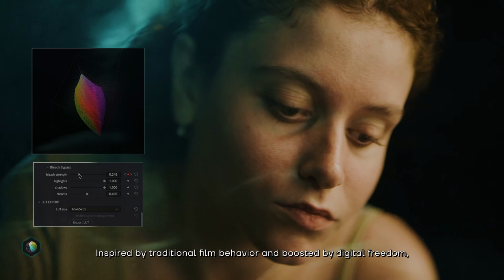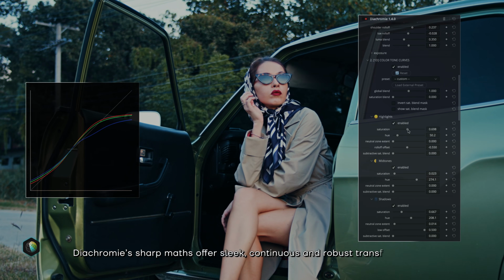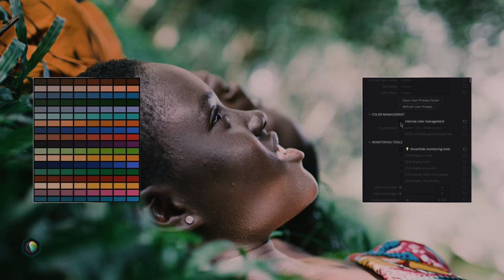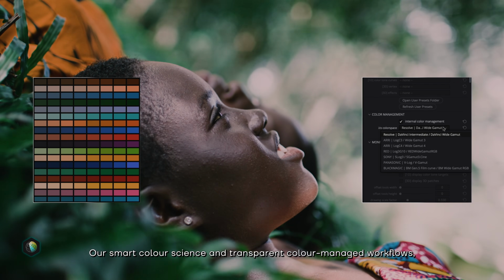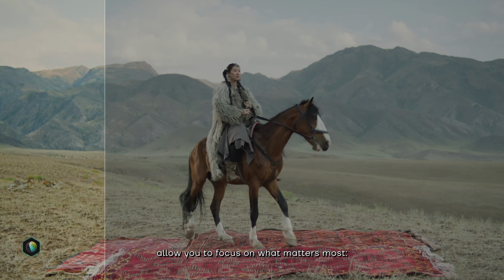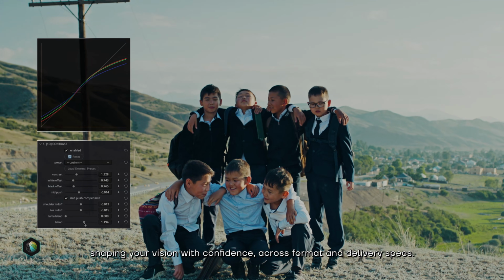Meet Diachromie - A plugin for creative looks, crafted shade by shade.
🌐 Meet Diachromie — A unique OFX plugin for filmmakers who expect more than boxing up their looks into LUTs or film emulations.
Drop it straight into your grading suite and explore a world of smart, parametric tools designed to redefine the chromatic dimension of your image — from contrast curves to tone maps and vertex interactions.

Inspired by traditional film behaviour and boosted by digital freedom, Diachromie delivers sleek, continuous, and robust transformations that preserve the integrity of your image — across ACES, HDR, and all color-managed workflows.

💡 Save, share, and grow your own look library, project after project.
🎬 Built for DaVinci Resolve & Baselight
💻 Available for MacOS & Windows

👉 Download the demo and discover more at halpicture.com

HAL Picture - Smart Color Science Empowering Filmmakers